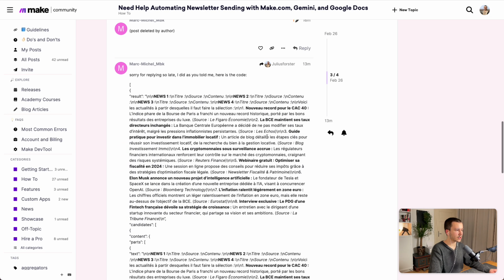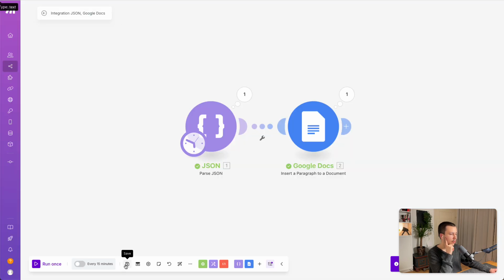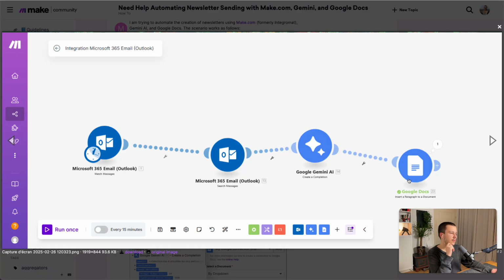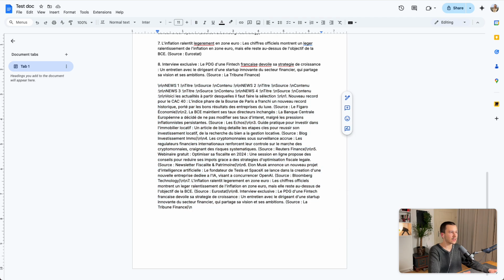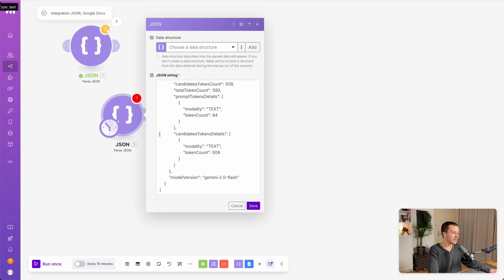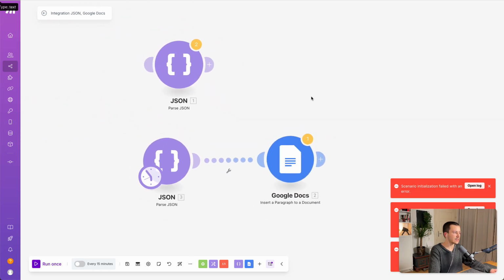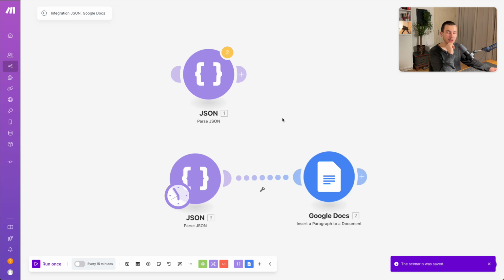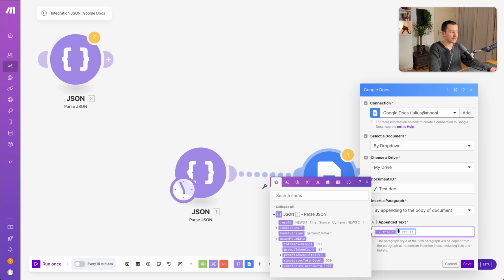Make.com Fix Module Asks for Manual Input